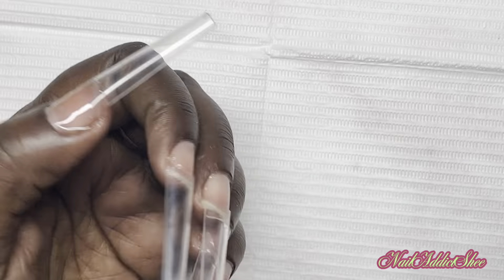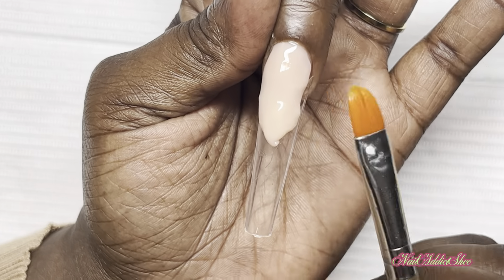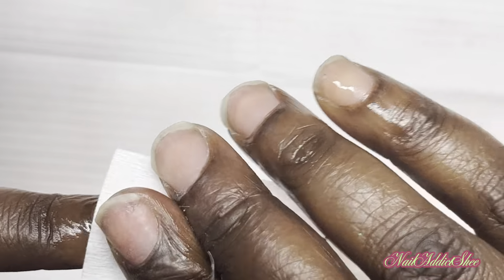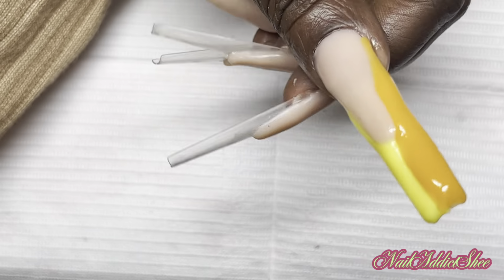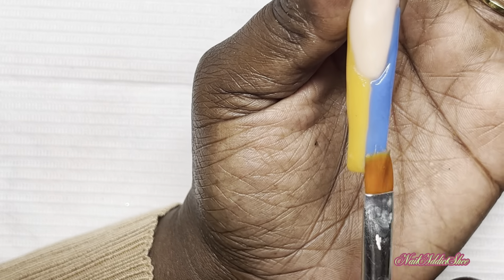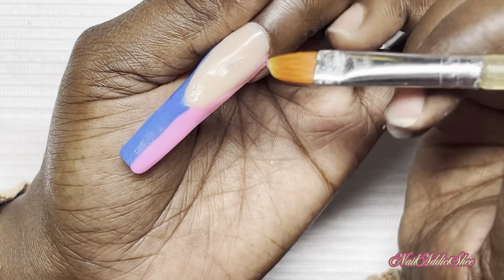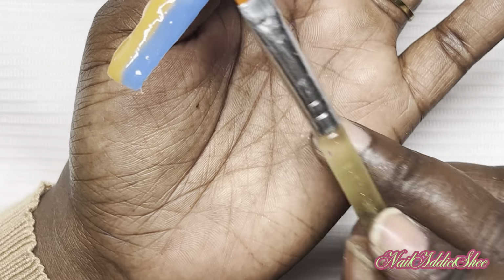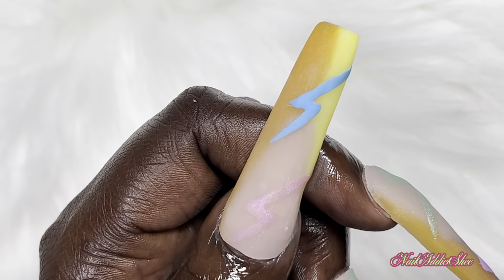Spring Nails | Pastel Two Color French Polygel Nails with Lighting 💗🌩️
Hello Beauties! For today’s video I will creating some spring colorblock Polygel nails and creating lighting strikes!

Betty Cora ~ Sheena20

PRODUCTS USED

No C Curve Extra Long Nail Tips -...

Karla’s Nail Mini Orange Buffer...

120mm Crystal Diamond Jewel...